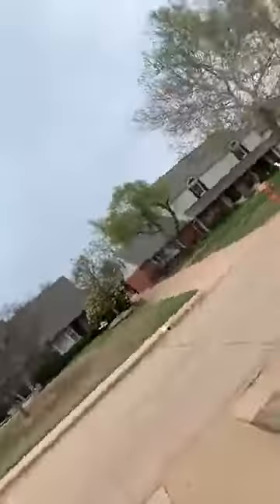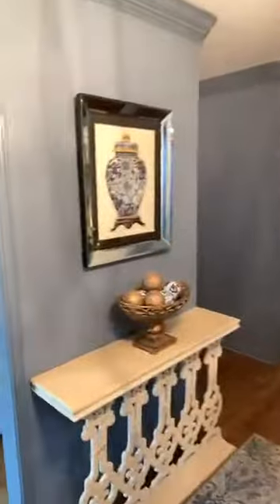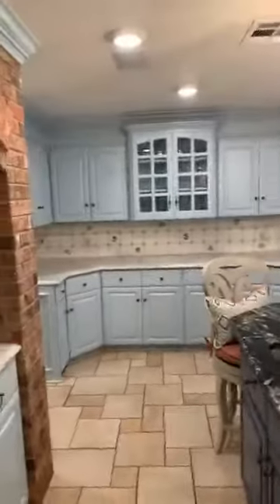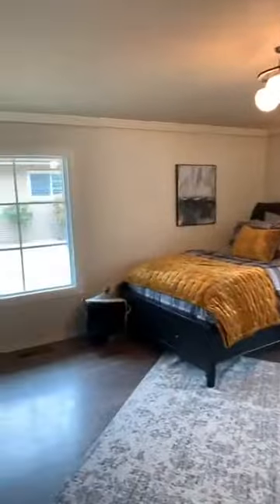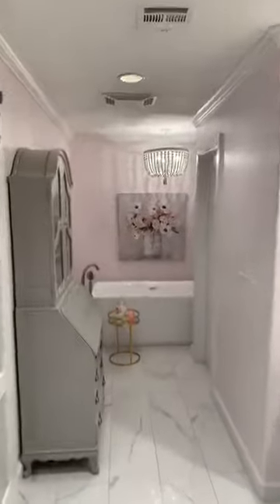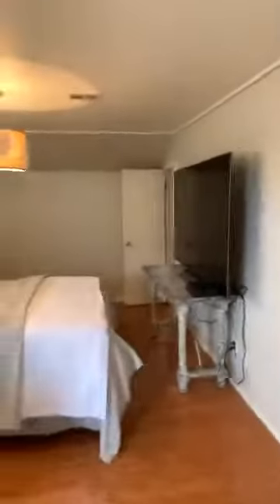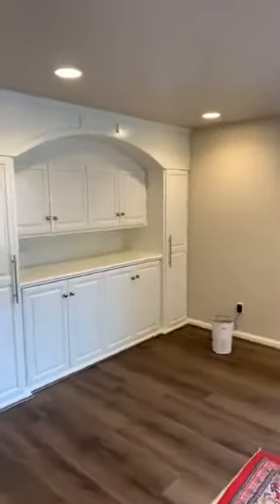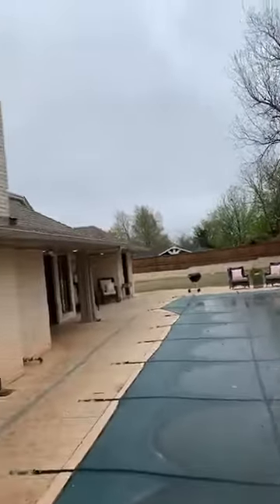VIRTUAL TOUR - 12408 Blue Sage Road - Quail Creek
Take a look at this beautiful Quail Creek home!
12408 Blue Sage Road
4,083 sqft
3 bed, 3 full bath, 3 1/2 bath,